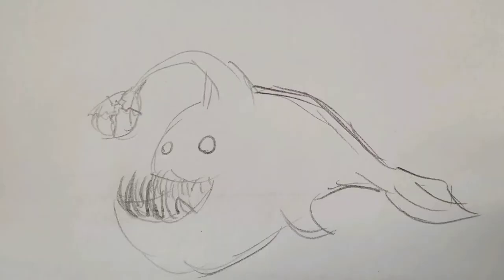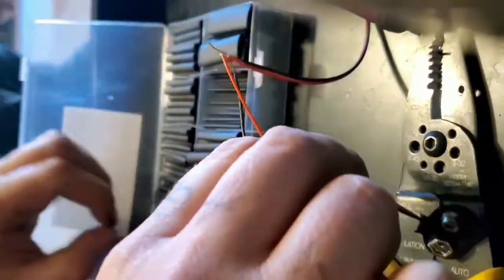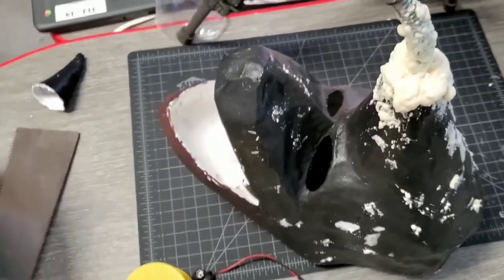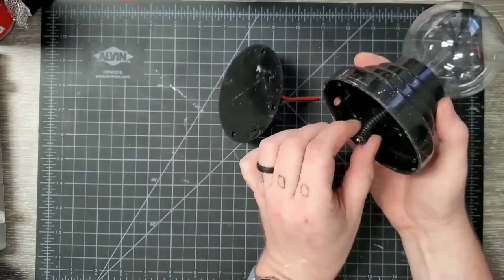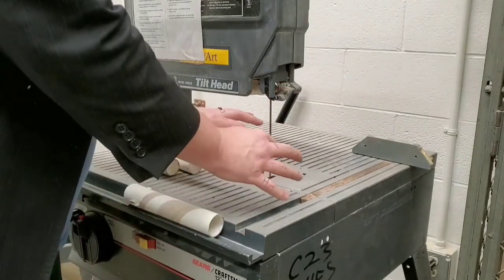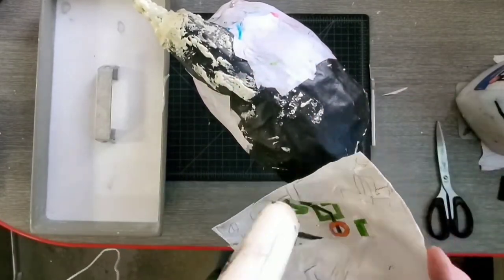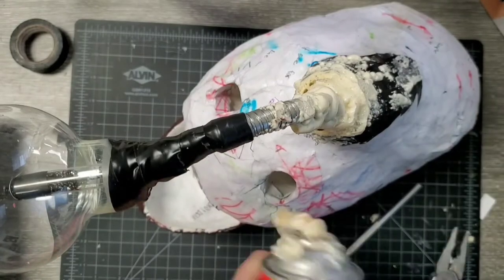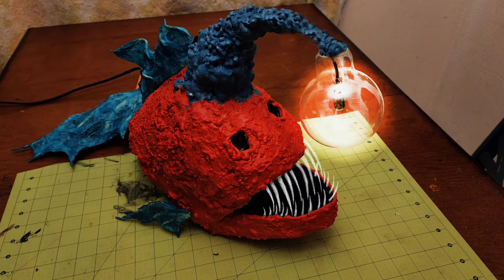I'm Making An Anglerfish Mask With A Glowing Lure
I'm making an anglerfish mask with a fully functioning, interactive light on its lure.  This is the first video in a 2-part series.

I did not create this music, I do not own it, and I am in no way associated with it.

Intro & Design:  (0:00)
Portable Power Source:  (0:57)
Making A Found Object Lure:  (5:32)
Installing The Toggle Switch:  (10:27)
How To Use An LED Strip:  (11:45)
Starting Over With A Completely New Design:  (12:23)
Disassembling A Plasma:  (13:27)
Retrofitting The Power Supply:  (14:04)
Reshaping The Mask:  (15:25)
Making The Fins:  (23:08)
Installing The Plasma Globe:  (26:44)
Texture & Paint:  (27:54)
All Heck Breaks Lose:  (29:44)
Outro:  (31:35)